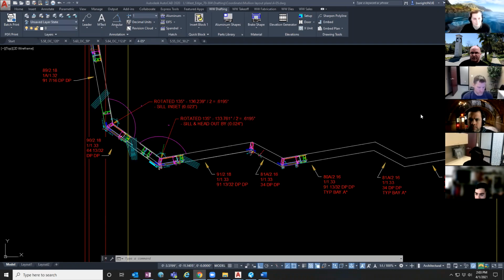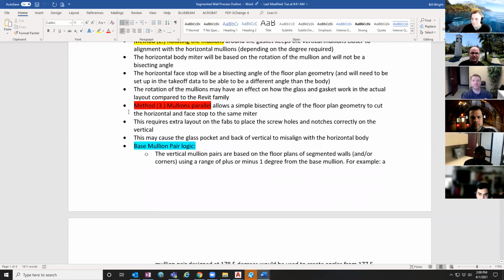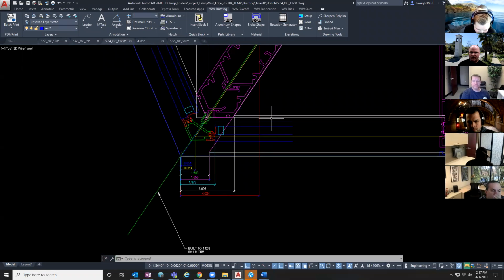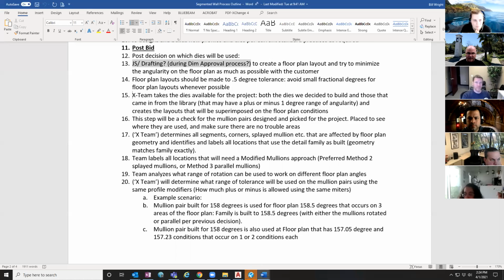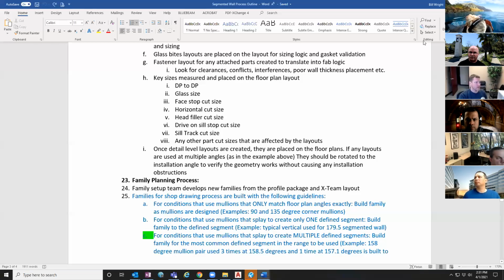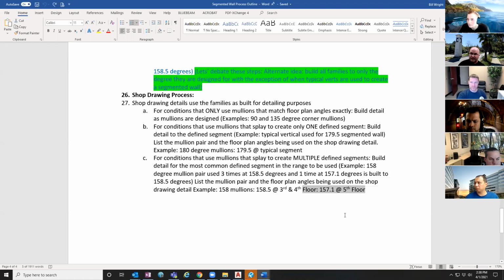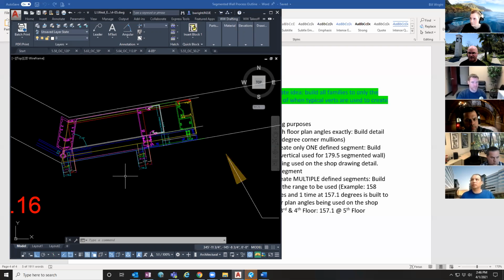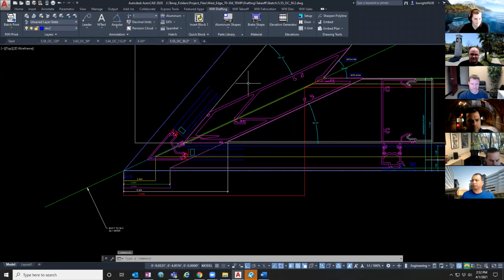Segmented Wall Process by BW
New process for developing segmented walls from JS through Fabs